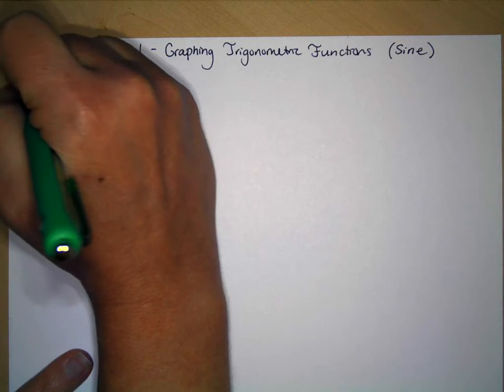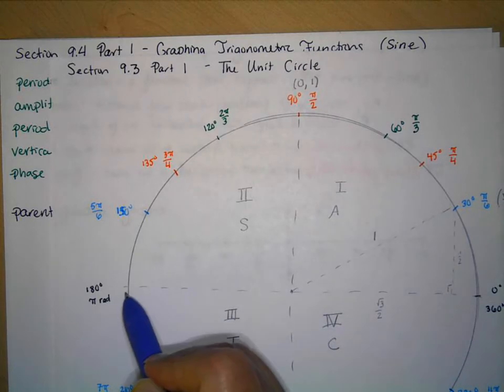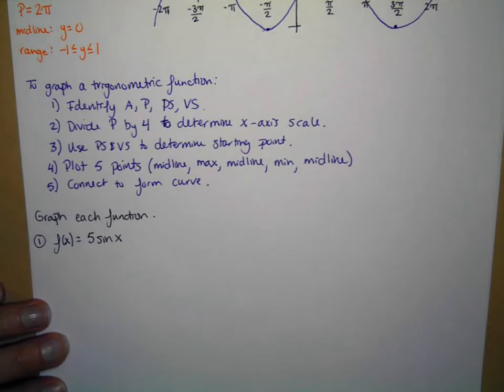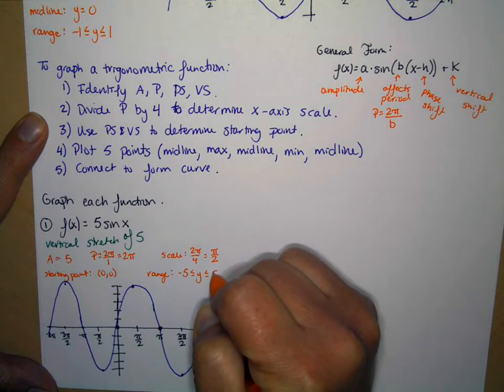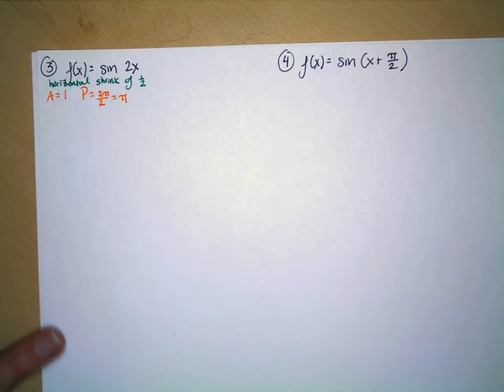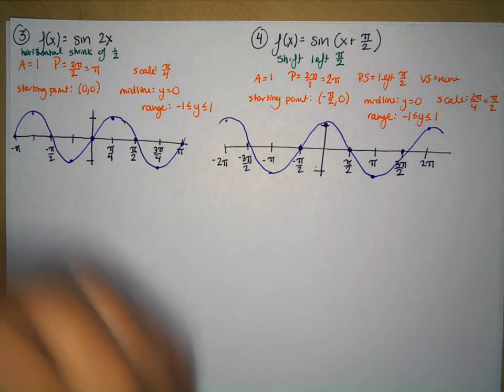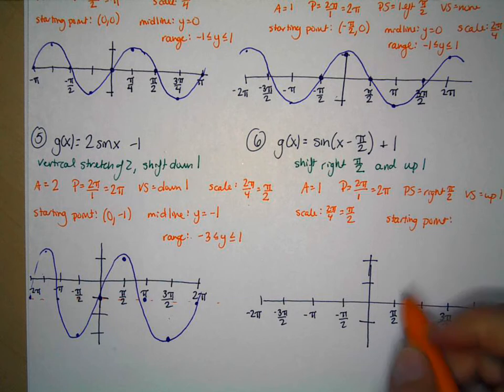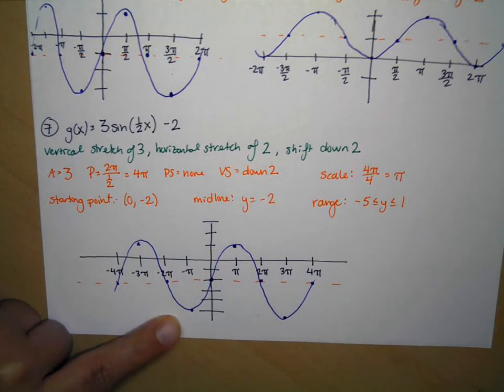9.4 Part 1 - Graphing Trigonometric Functions (Sine)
Algebra 2 Section 9.4 Part 1
Graphing transformations of sine